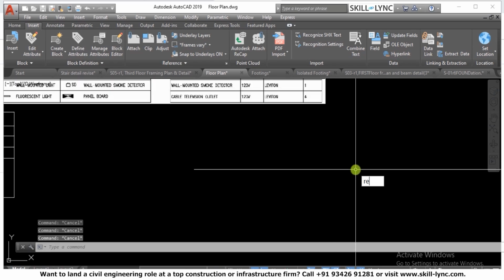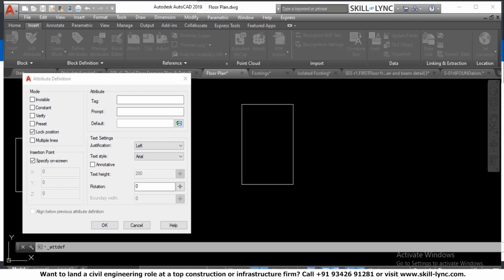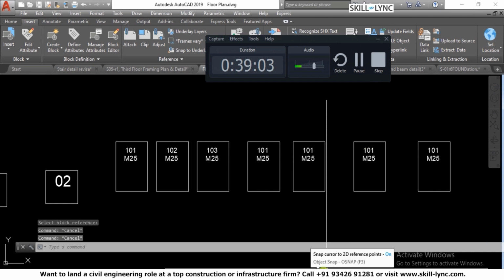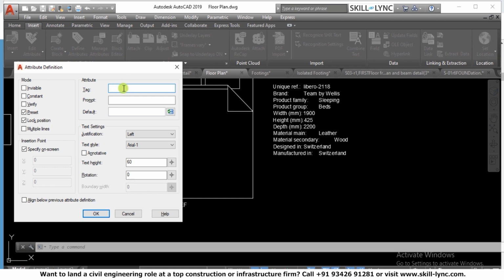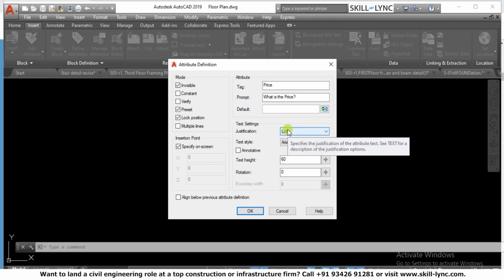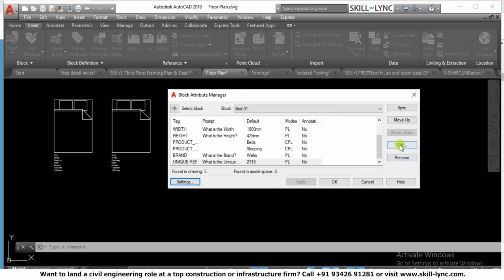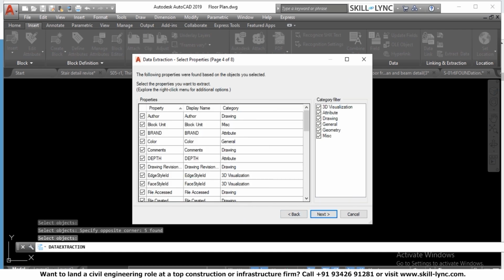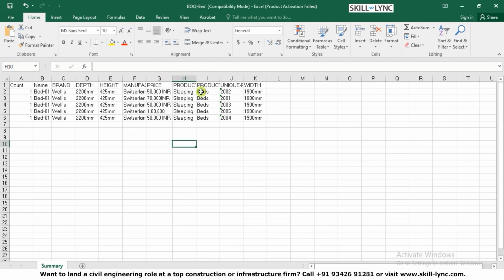AutoCAD Essentials for Civil Engineers: Tutorial from Beginner to Advanced | Episode 47| Skill-Lync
In Episode 47 of AutoCAD for Civil Engineers, we dive into the powerful world of attributes in AutoCAD! 🛠️ Learn how to create and customize attribute tags, manage display properties, and use data extraction tools to streamline your designs. This tutorial covers everything from labeling columns to organizing and exporting BoQ data, helping you work more efficiently and accurately. Perfect for civil engineers and CAD professionals! 🚀

📌Key Highlights
🔹 Introduction to attributes in blocks for versatile designs
🔹 Step-by-step guide to creating attribute tags for columns and beds
🔹 Editing & managing attributes in complex project files
🔹 Data extraction to Excel for efficient BoQ generation
🔹 Practical tips for controlling attribute display

📌Chapters
0:00 – Why Use Attributes in AutoCAD?
2:05 – Basics of Attributes and Their Importance
4:10 – Adding Attribute Tags to Columns
9:04 – Setting Up Attribute Properties for Editing
15:20 – Step-by-Step: Editing Attributes in Blocks
20:20 – Using Attributes for BoQ (Bill of Quantities)
28:32 – Data Extraction for Excel Integration

Take your AutoCAD skills to the next level by mastering attributes and making your projects more dynamic and data-driven!